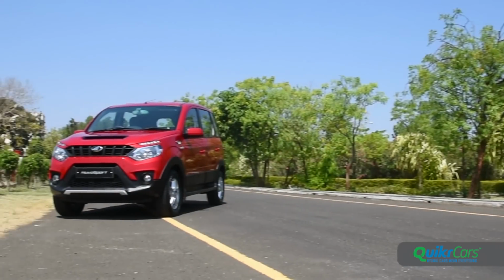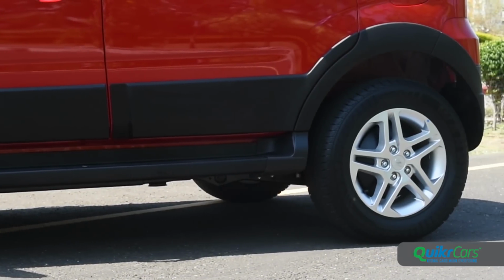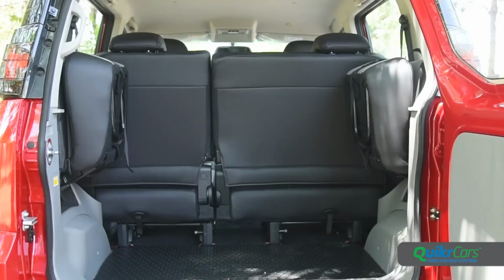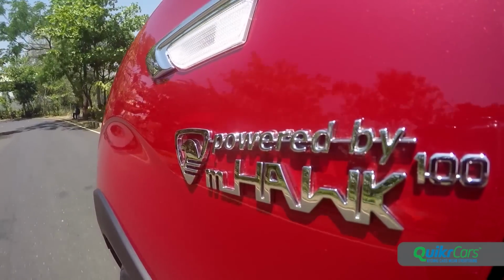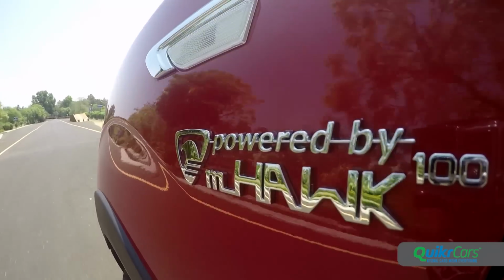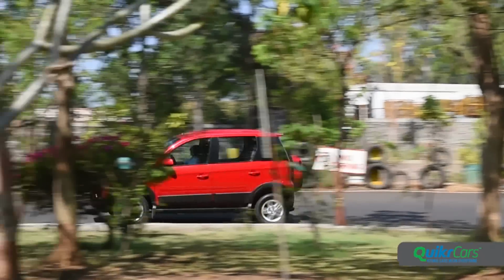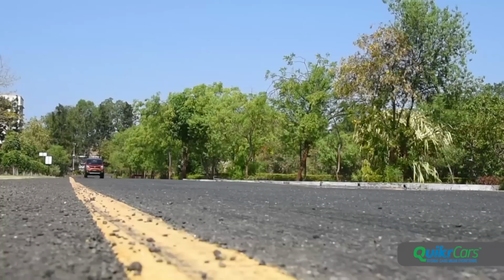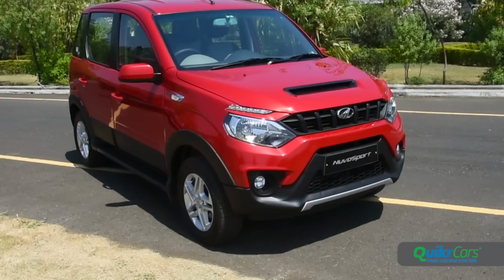Mahindra NuvoSport Review | Test Drive | QuikrCars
Essentially a facelifted Quanto, the Mahindra NuvoSport is meant to be a stronger rival to the Maruti Vitara Brezza and Ford EcoSport.